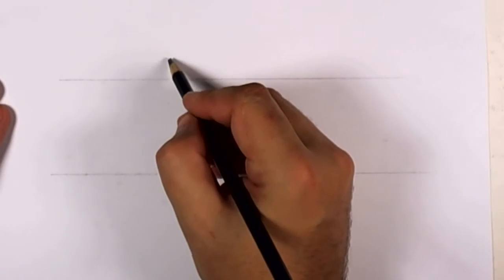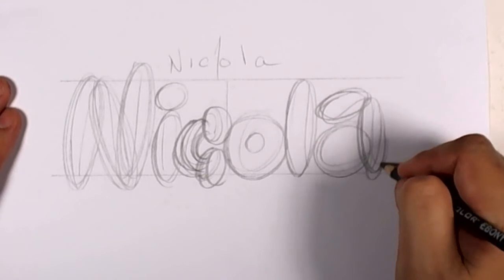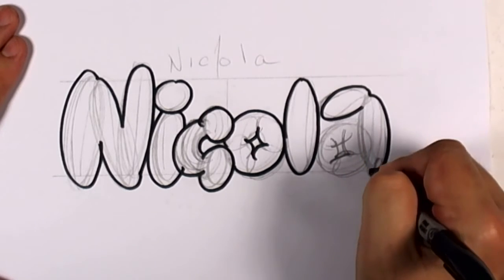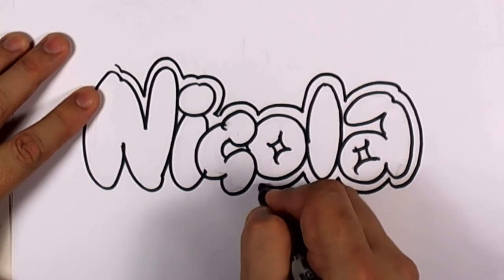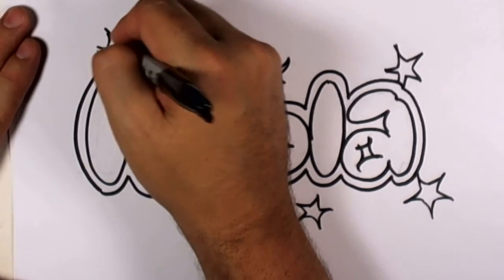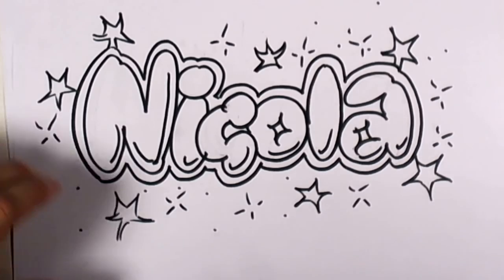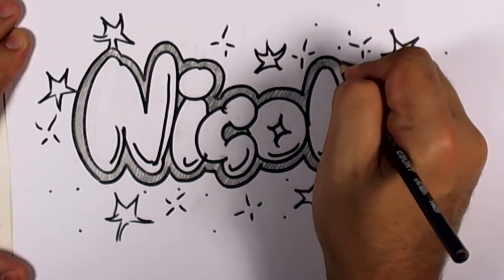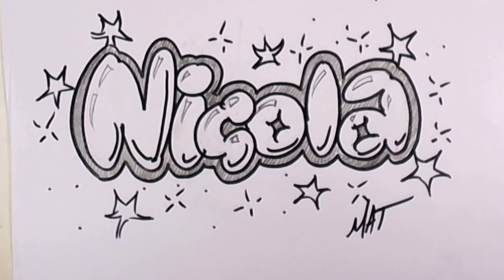Graffiti Writing NicolaName Design #45 in 50 Names Promotion | MAT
Graffiti Writing NicolaName Design #45 in 50 Names Promotion